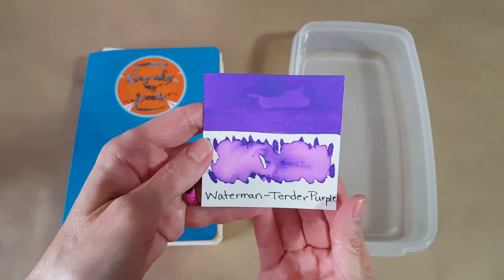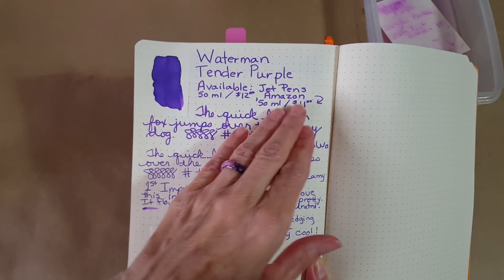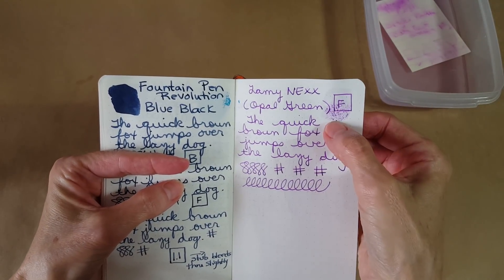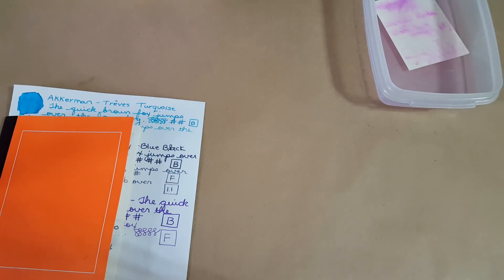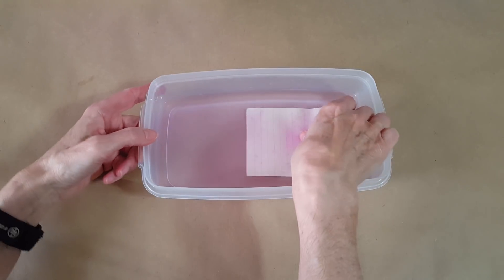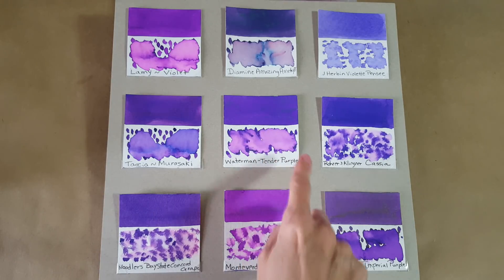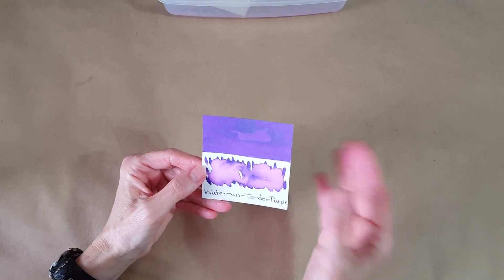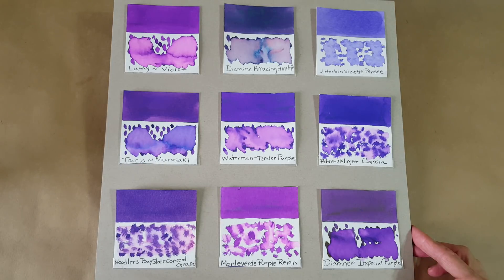Waterman Tender Purple - Ink Profile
In today's ink profile video, we look at a very traditional purple by Waterman:   Tender Purple.   Thank you K.S. for the sample!
I show you how the ink looks on several paper types and notebooks as well as show some comparable and not so comparable inks.   I forgot to include the visual journal samples so I plan to take some photos later a & share in the community tab.
At the end of the video I show you the 9 purple/purpleish inks I have in bottle form and talk about how much I like Waterman Tender Purple and Taccia Murasaki.